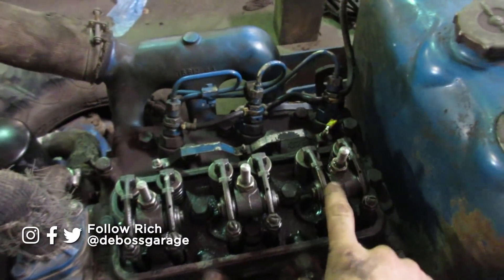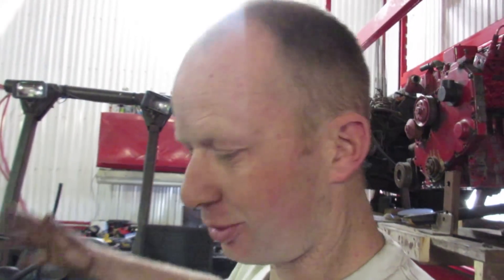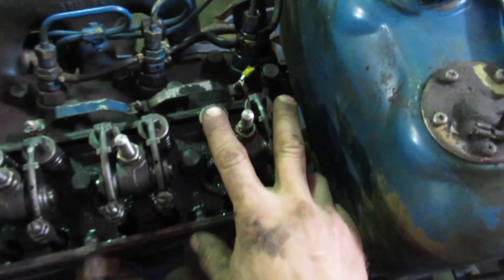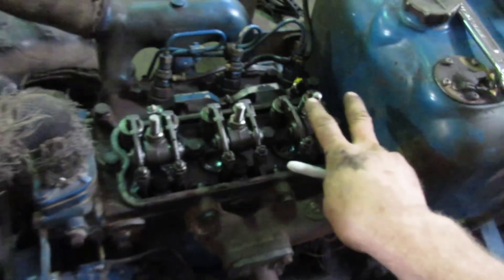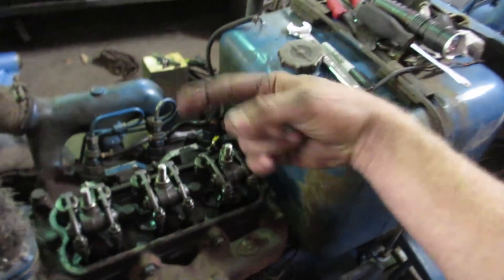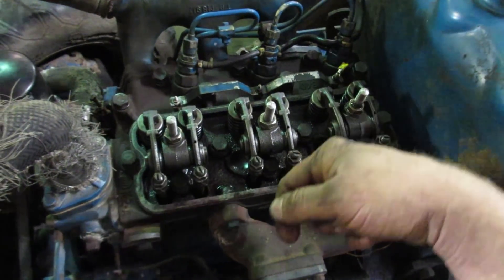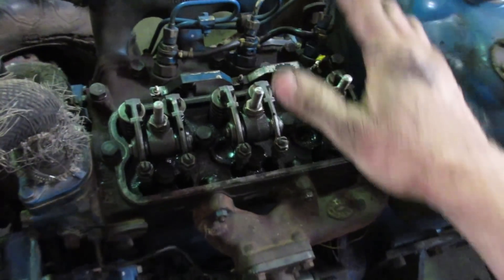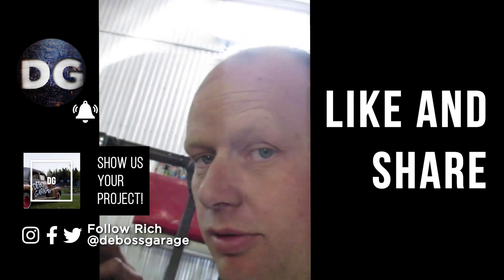How To Set Valve Lash On A Three Cylinder Engine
Setting valve lash on a 3-cylinder engine inside our Ford 1910 tractor.